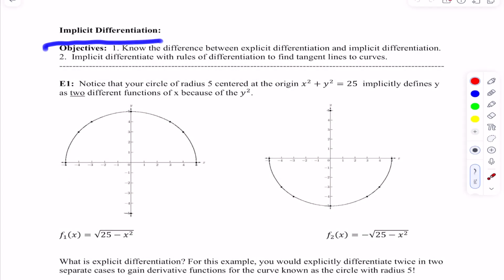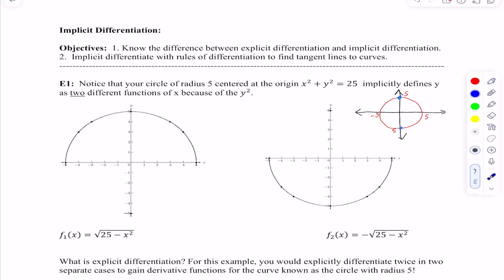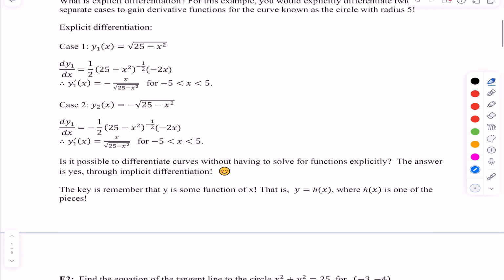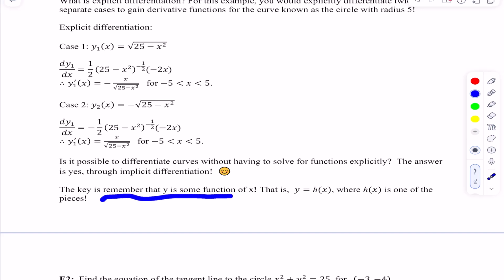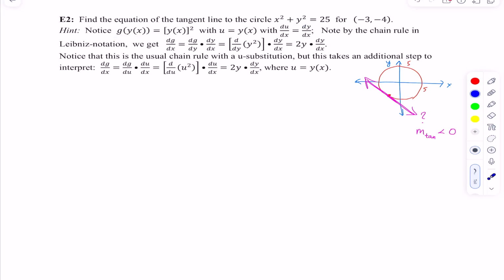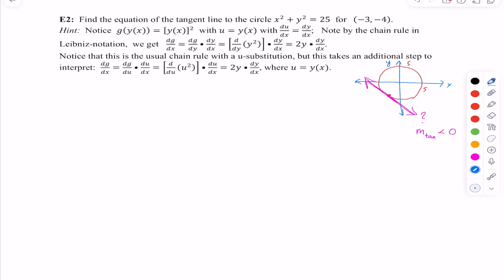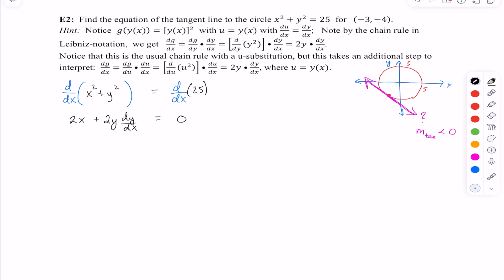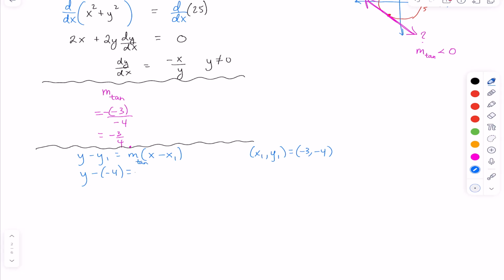34. Implicit Differentiation, Part I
When a function is not defined explicitly or when there is a curve defined, implicit differentiation might be a better approach to finding the slope of the tangent line to the curve!